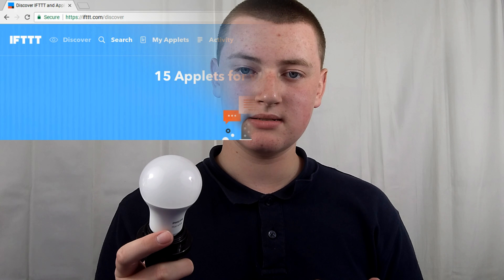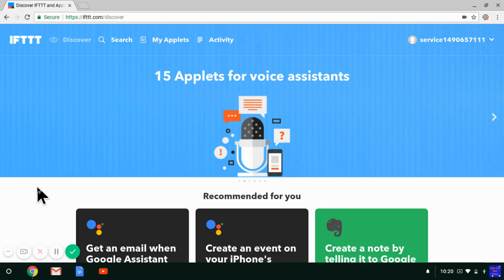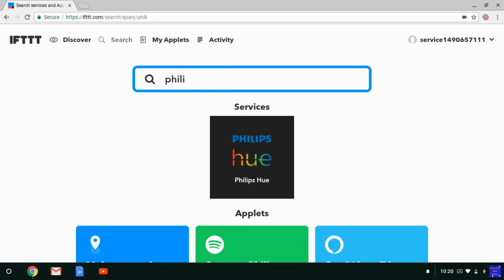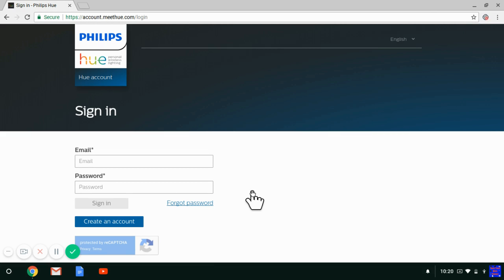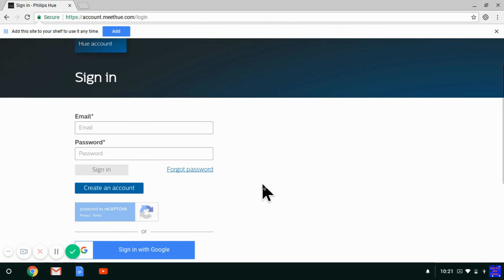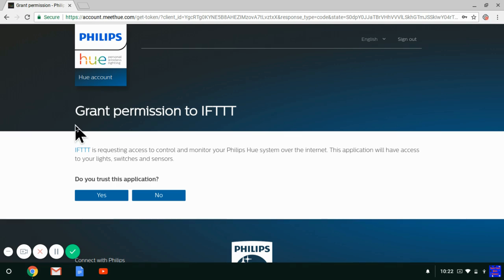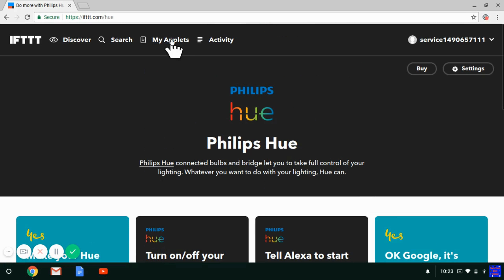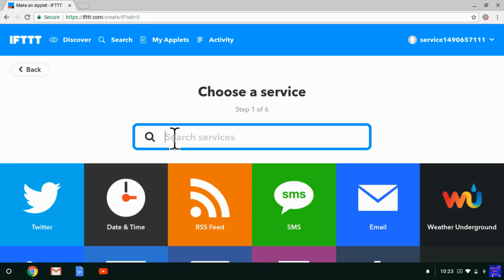How to Connect Your Philips Hue Smart Lights to IFTTT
Just sit back while Timmy shows you how to connect your Philips Hue
smart lights to IFTTT.